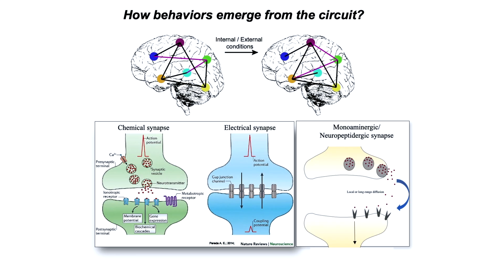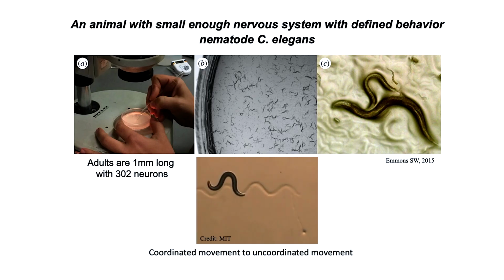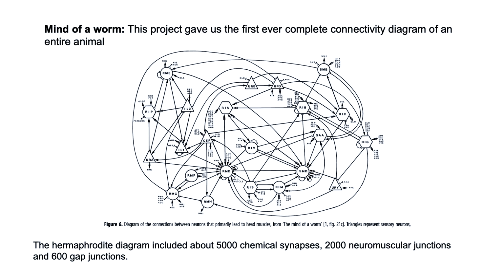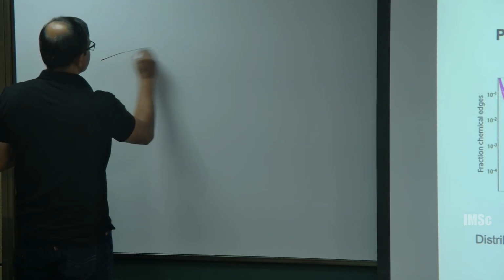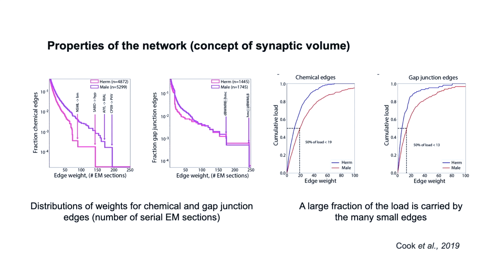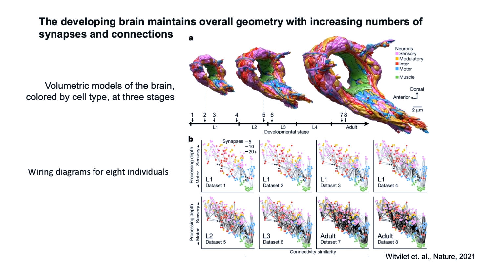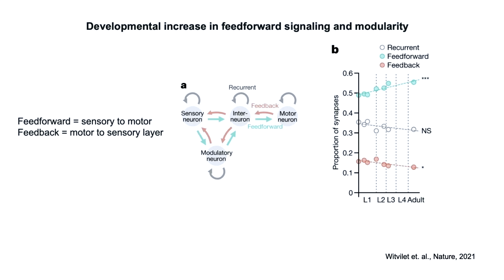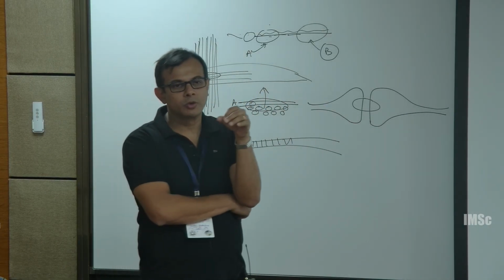Hardwired neuronal wiring diagram of organisms and its plasticity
At the very beginning there was a worm: Hardwired neuronal wiring diagram of organisms and its plasticity